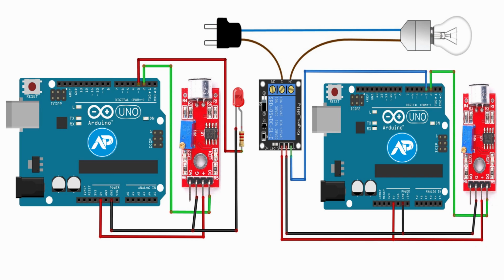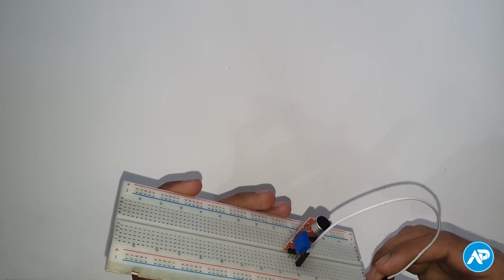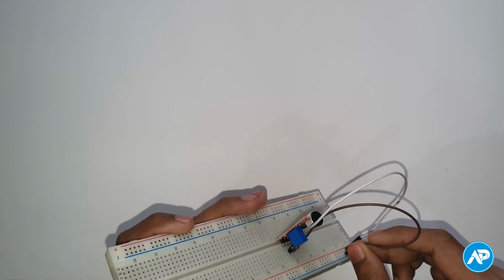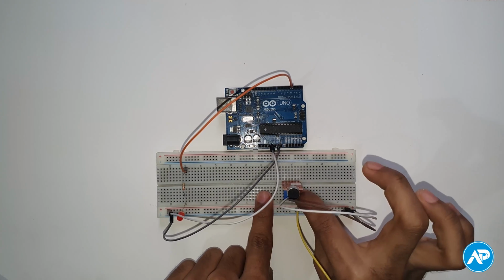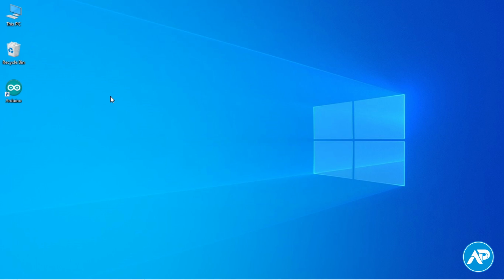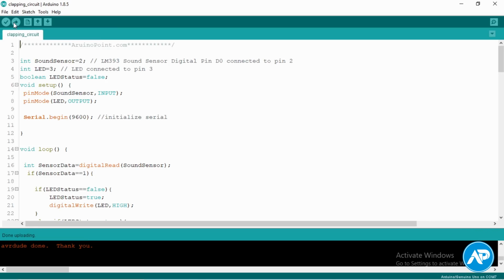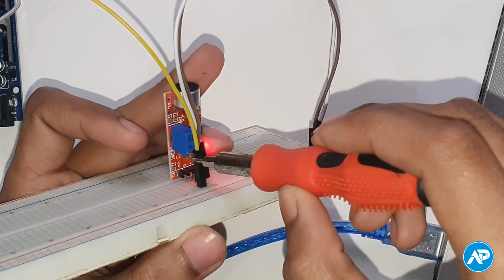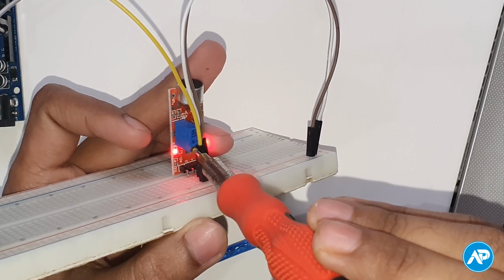Arduino Clap Switch Using Sound Sensor | Easiest Way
This project shows you how to make an Arduino clap switch. Also, I show you how to interface an LM393 Sound Sensor with Arduino and implement a LED and Relay control project using Arduino, LM393 Sound Sensor, and a Relay Module.

Components Required for Arduino Clap Switch:
1. Arduino Uno × 1
2. LM393 Sound Sensor Module × 1
3. 5V Relay Module × 1
4. LED and resistor kit × 1
5. Breadboard × 1
6. Jumper wires kit × 1
7. USB cable type A/B × 1